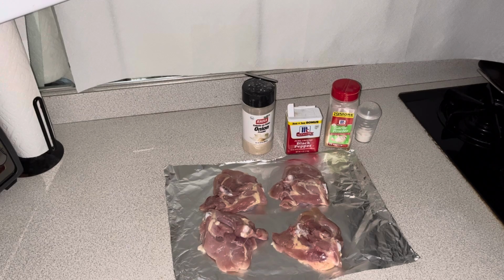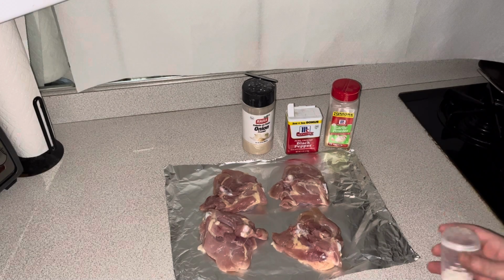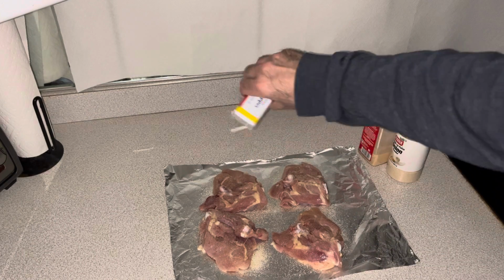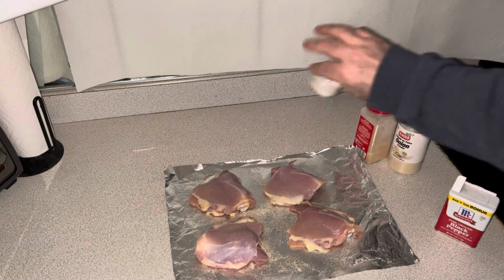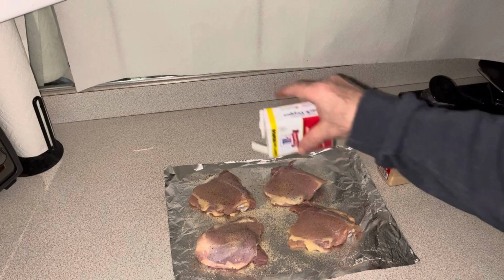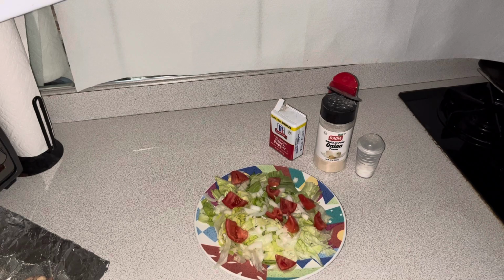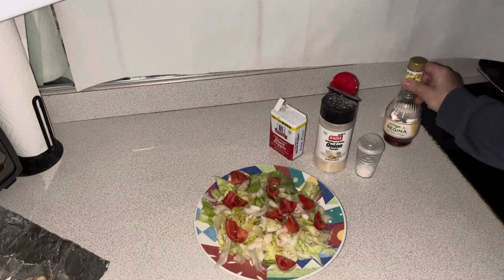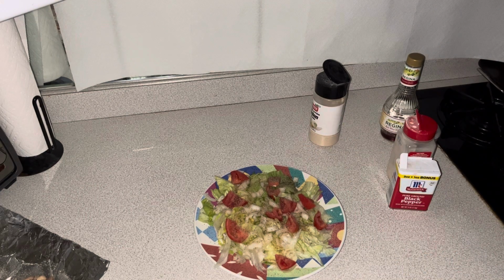How to cook chicken in an air fryer. Healthy, Yummy & Easy 👌 Part 1 of 2